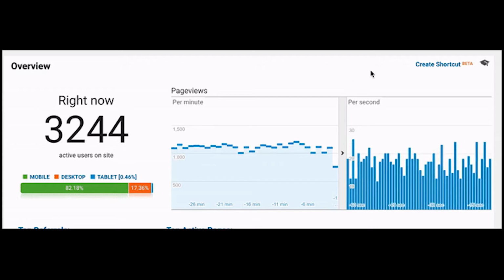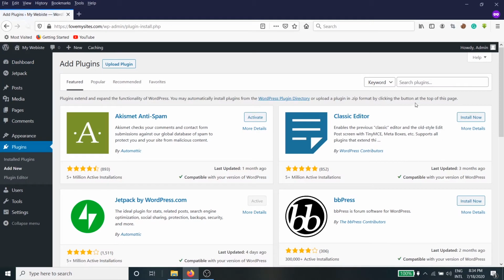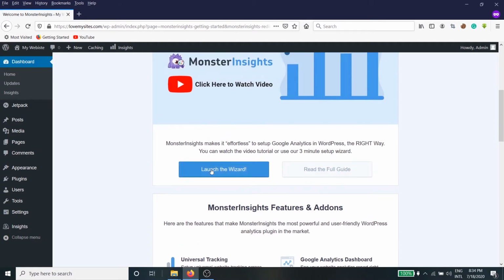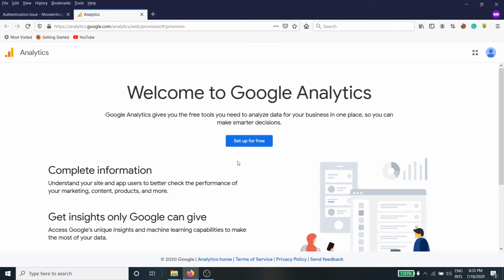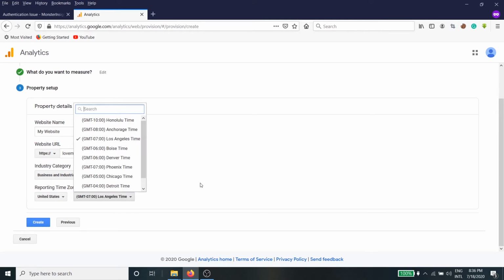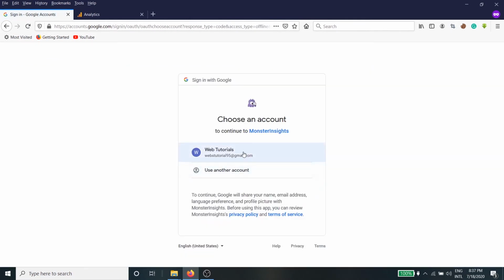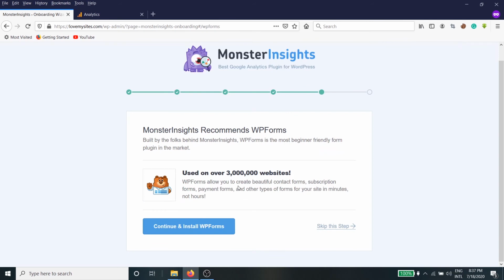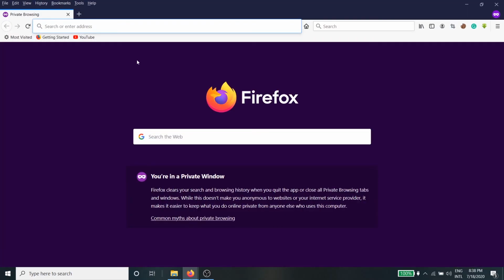How to Install Google Analytics for WordPress 2020 | Easy to setup for Beginners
Above is the plugin link used to install google analytics on WordPress.

Apologize if the audio or the teaching isn't very nice. I am pretty new to this.

Thanks.